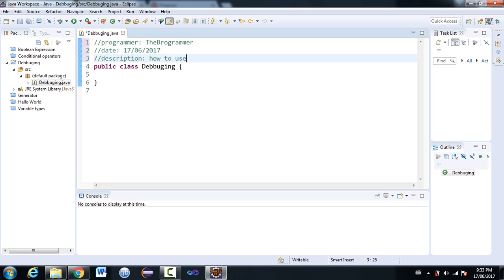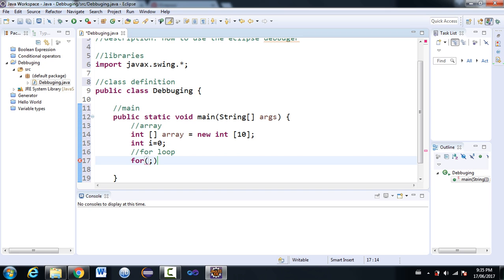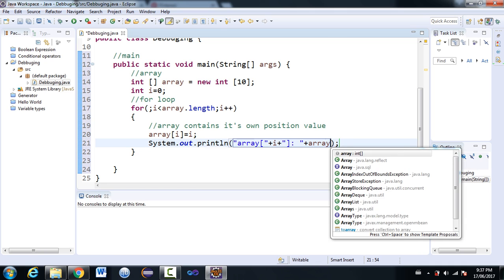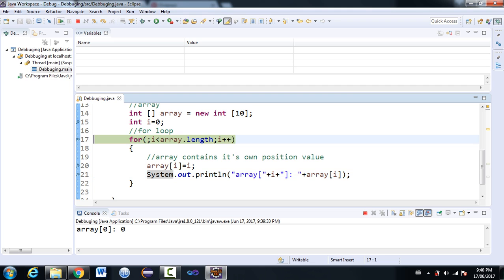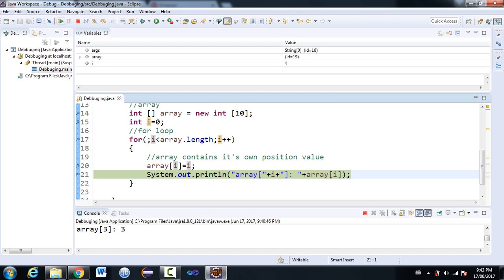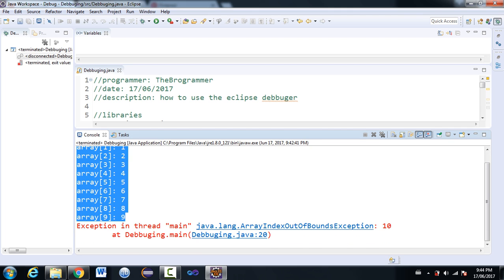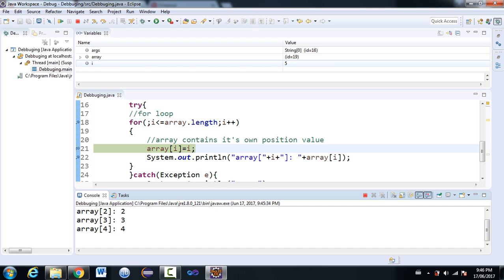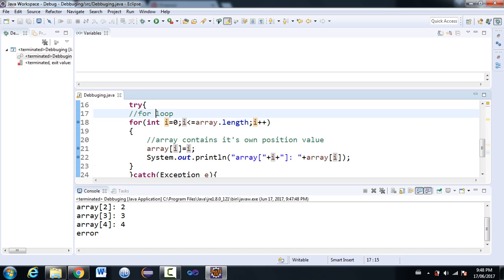Java Tutorial - Debugging with Eclipse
how to use the Eclipse debugger, requested by Dan MacD, working on a video on how to Debug a webpage, Comming soon.

New Video!!!: "Methods - Java Tutorial"